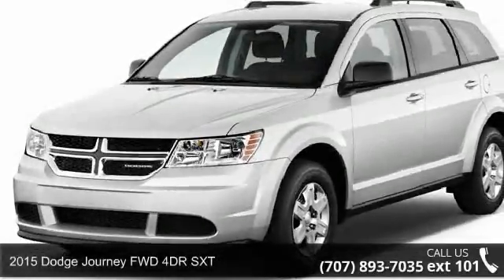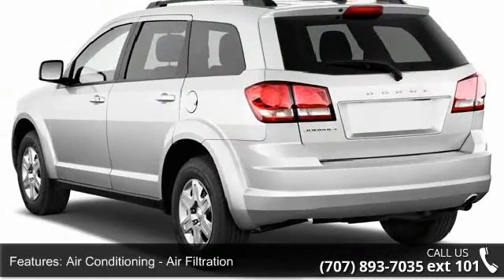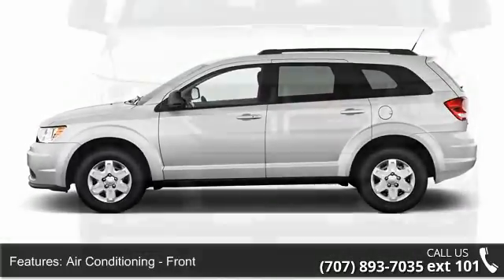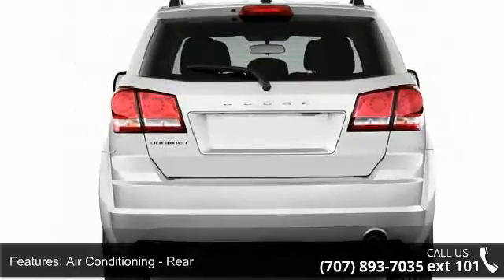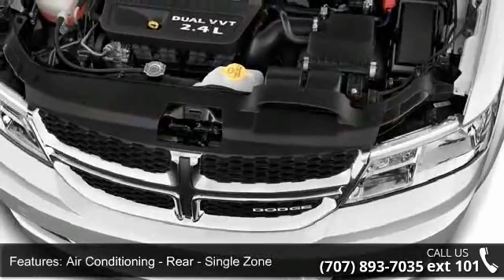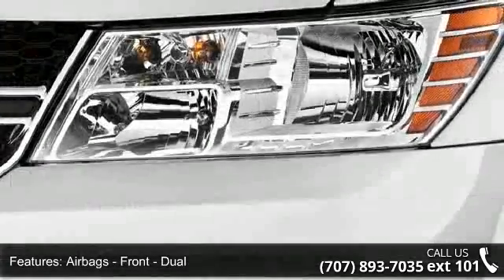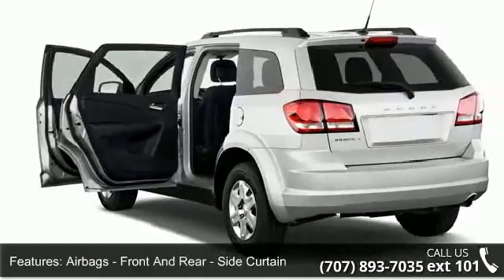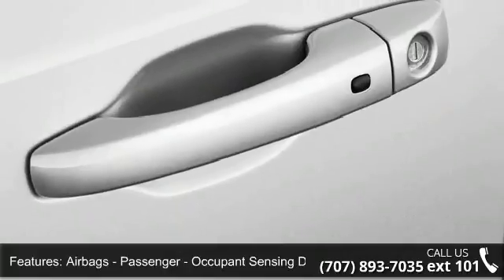2015 Dodge Journey FWD 4DR SXT - Dodge Chrysler Jeep of V...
2015 Dodge Journey FWD 4DR SXT Condition: New Engine: 6 Transmission: Not Specified Exterior Color: Black Doors: 4 Stock: #26592